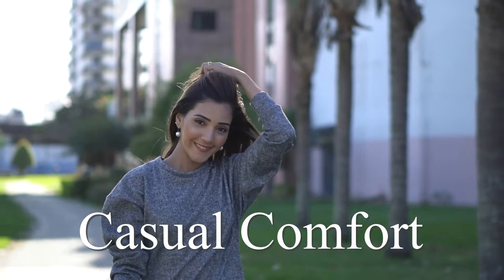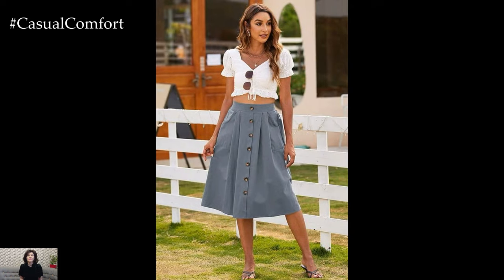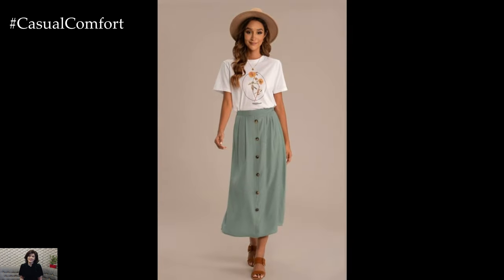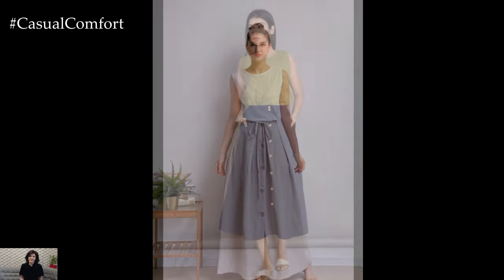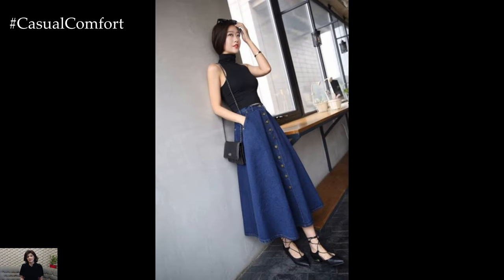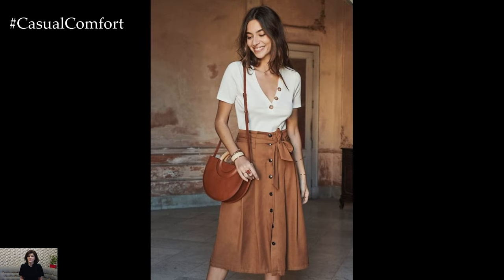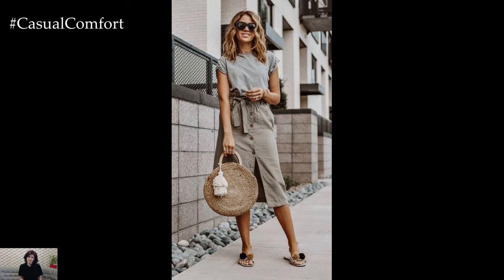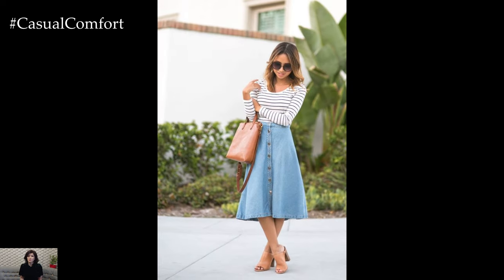Summer Skirts with Buttons: The Perfect Blend of Style and Comfort ☀️ 2024 Fashion Trends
Elevate your summer wardrobe with the perfect combination of style and comfort! In this video, we'll showcase a selection of summer skirts with buttons, ideal for sunny days and breezy evenings. From casual outings to weekend getaways, these skirts offer versatility and charm. Discover how to style them with ease, whether paired with a simple tee for a relaxed look or dressed up with a blouse for a more polished ensemble. Join us as we explore the effortless chic of summer skirts with buttons and elevate your warm-weather wardrobe!
Skirts with Buttons: The Perfect Blend of Style and Comfort
Womens A Line Midi Skirt with Buttons
Button Front Midi Skirt
Cashmere Knitted Midi Skirt with Side Golden Buttons
Casual A Line Slit Long Swing Flowy Skirts with Pockets
Women's Casual High Waisted Solid Button Up Denim Jean Skirt
Denim Casual Bodycon Skirt with Pockets
Women Elastic Pleated Midi Skirt Button
Women's Skirts with Buttons
Gothic Women Leather Skirt with Buttons
Women's Maxi Skirts with Pockets and Buttons
Elegant Skirt with Buttons
Women's High Waist Maxi Skirt